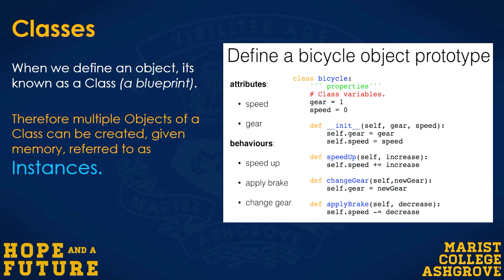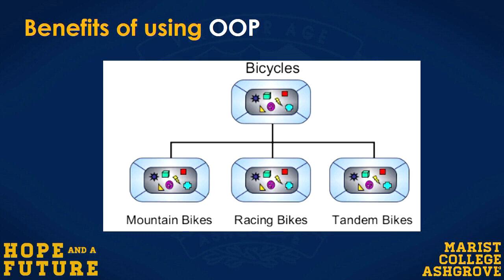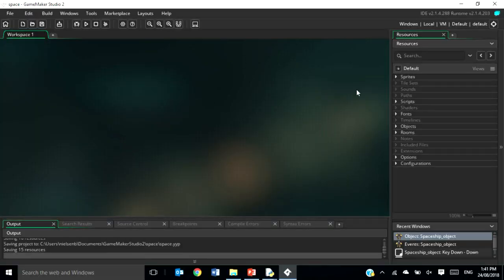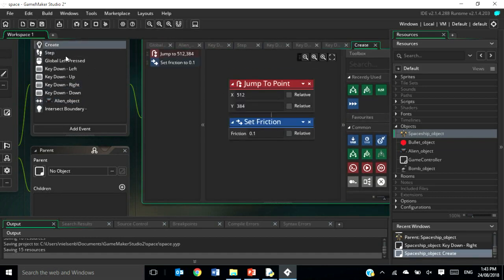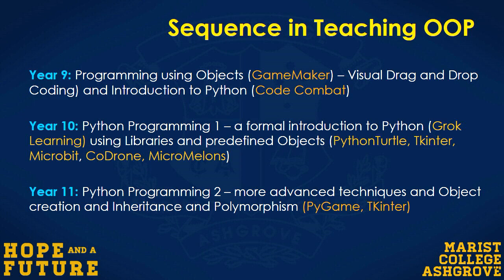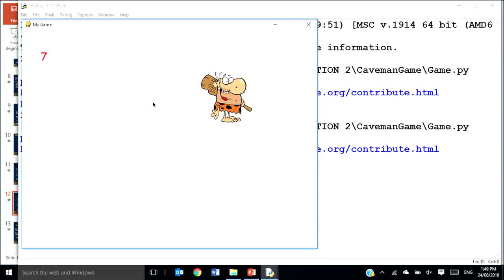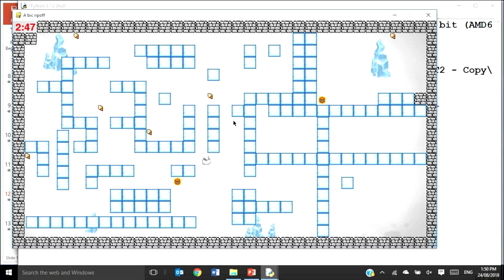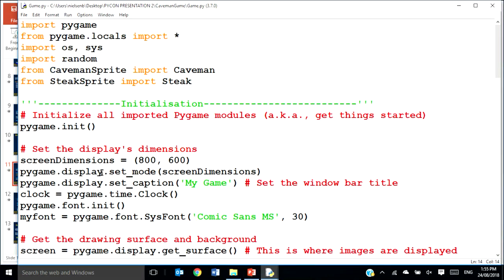Teaching OOP using Python (Progressing from GameMaker to Pygame)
Brad Nielsen

Teaching students Object-Oriented Programming(OOP) is challenging but invaluable. Due to its abstract nature, OOP is best taught in a fun and practical context such as game design. This talk will examine the progression of teaching OOP using the drag-and-drop interface of Game Maker to using Pygame.